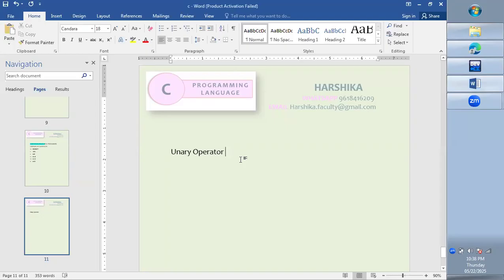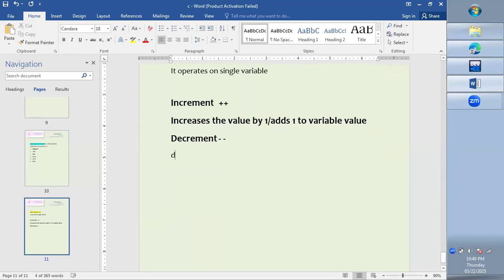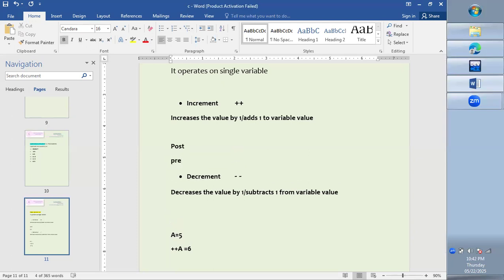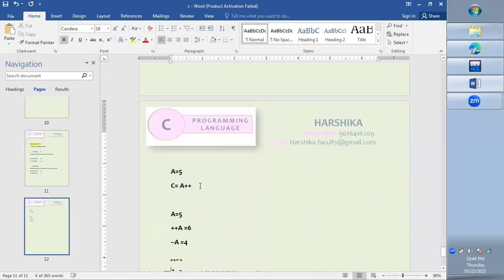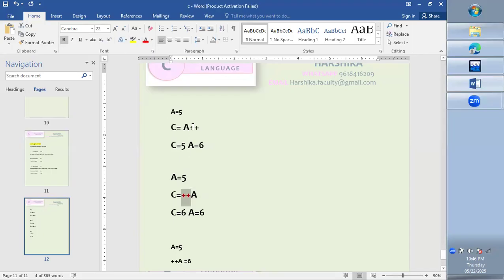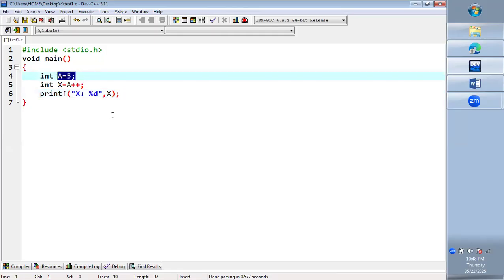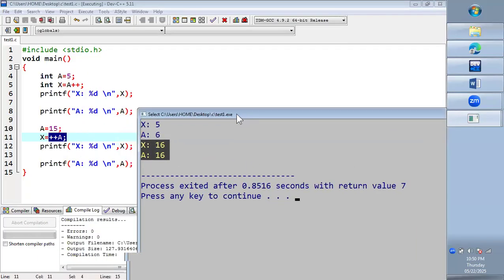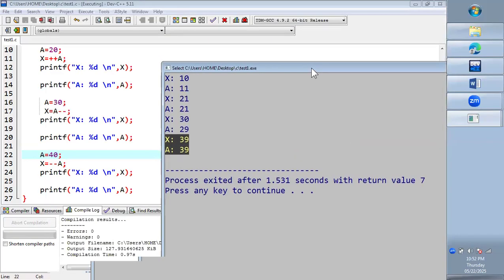C program to use UNARY OPERATORS | C language